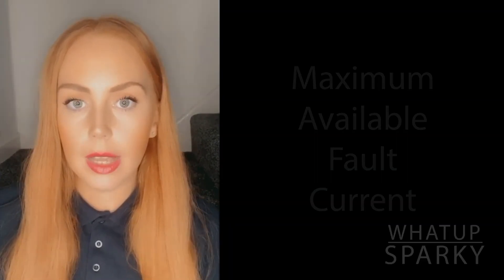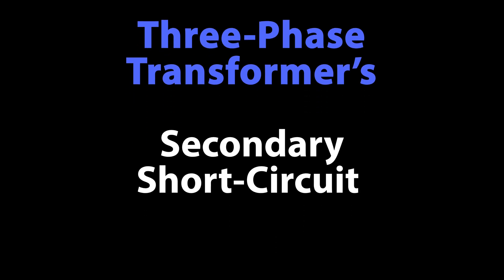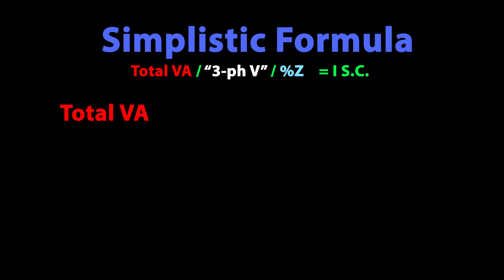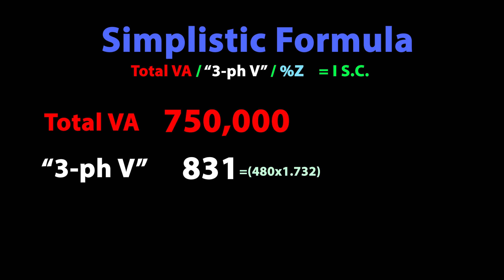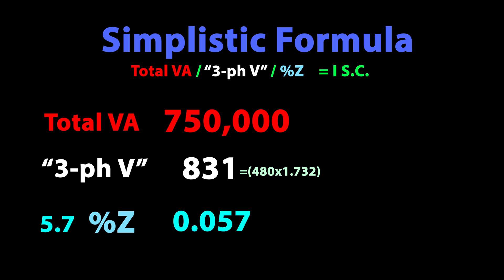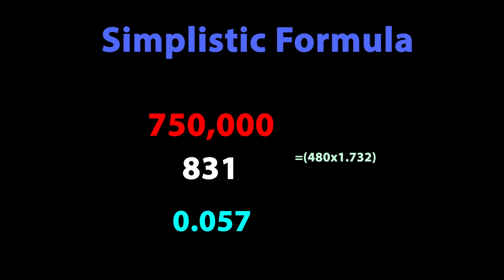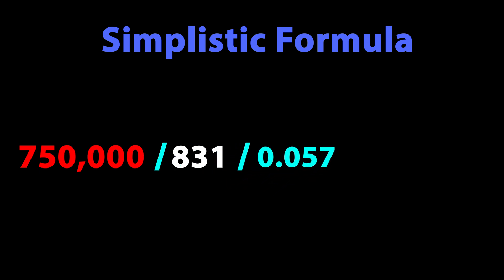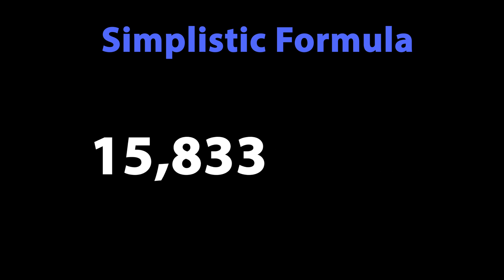Fault Current Labeling 3 - What You Need to Know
Available Fault Current Labeling. This video is the third in a series and is useful for electricians.

Electricians, especially in service, will often need to replace breakers or distribution systems. In the process, often times the SCCR AIC or AFC is over looked.

This video reviews what the ratings are, how to estimate the rating you'll need, and how that applies to everyday electricians.